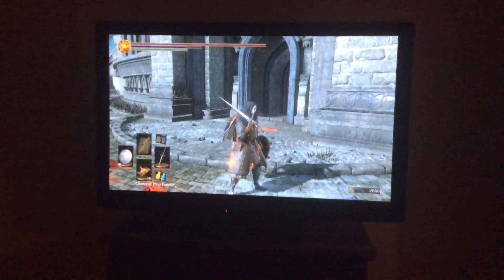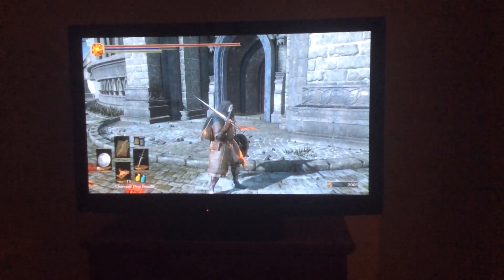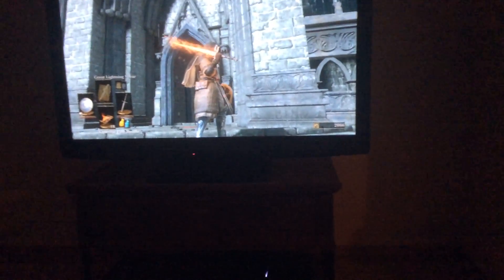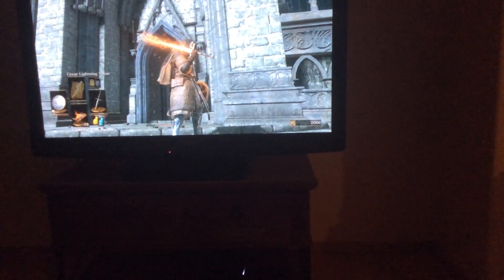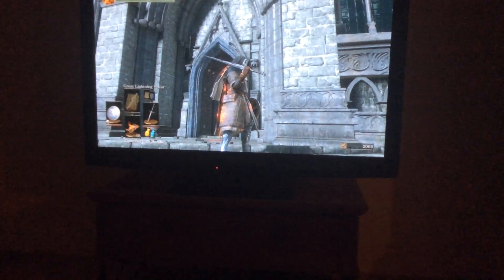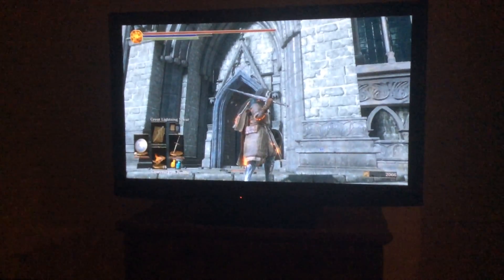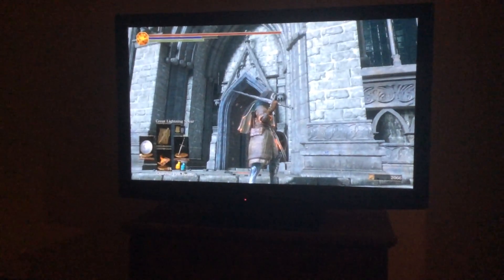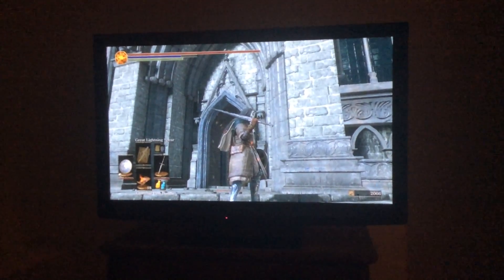Dark souls 3 small tips #1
I will post some little details that I find so yeh I may continue this if I find something else so I'll see if I find anything and if this is already wide knowledge I might take this one down